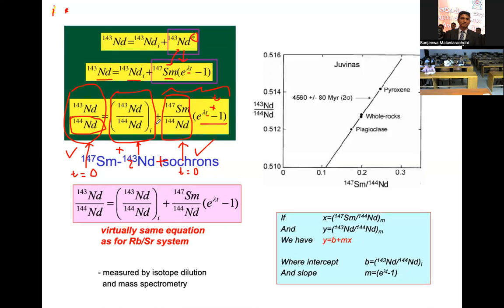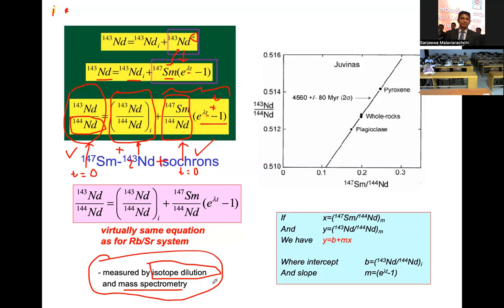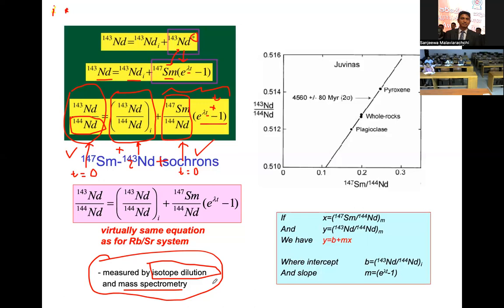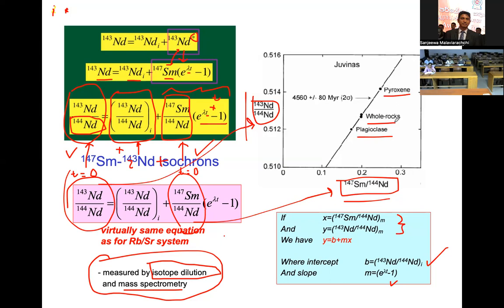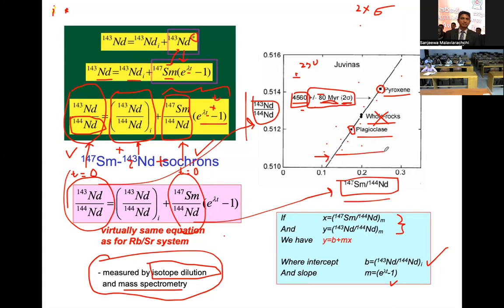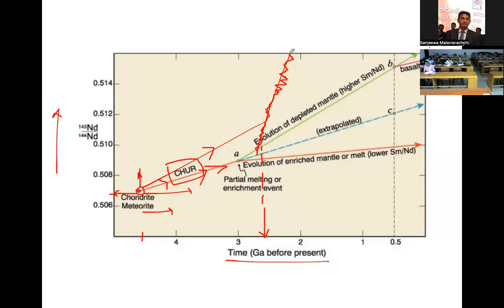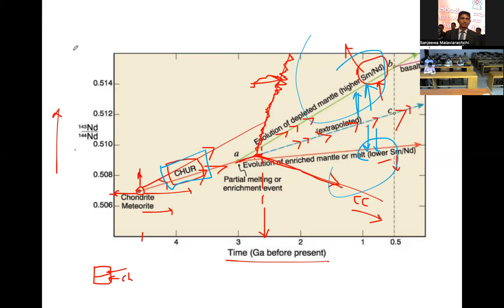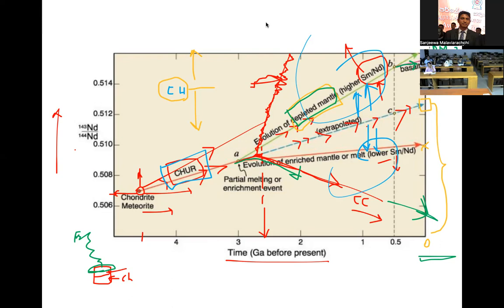Isotope Geology 06122023b